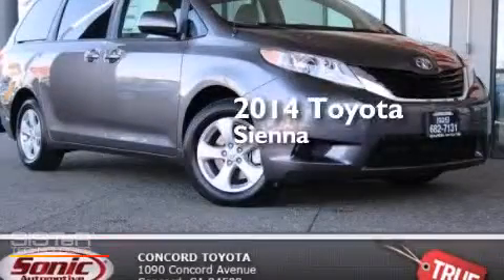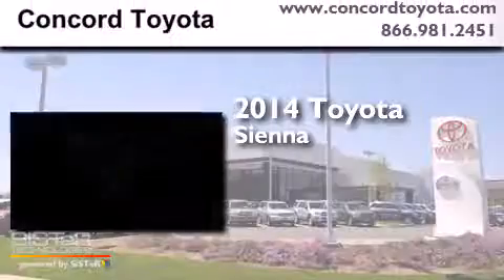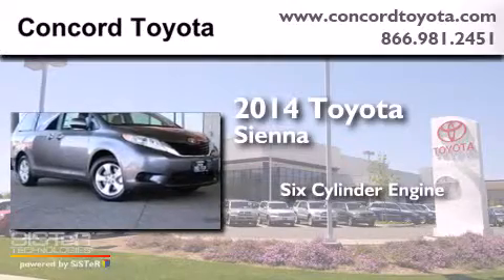2014 Toyota Sienna Concord CA 94520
We have been honored to serve the Concord CA area , we promise that your experience at our dealership will exceed your expectations ! Year : 2014 Make : Toyota Model : Sienna Engine : 3.5L V-6 cyl Trans . : Automatic Exterior : Predawn Gray Mica Miles : 1 Interior : Light Gray Stock : ES463681 Concord Toyota 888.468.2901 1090 Concord Avenue Concord , CA 94520